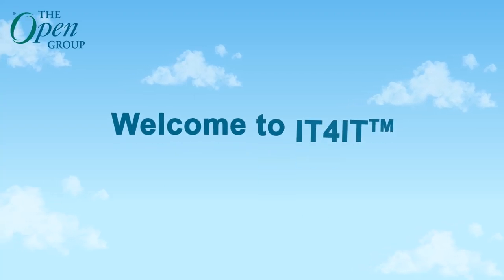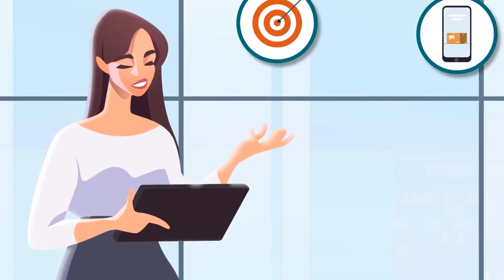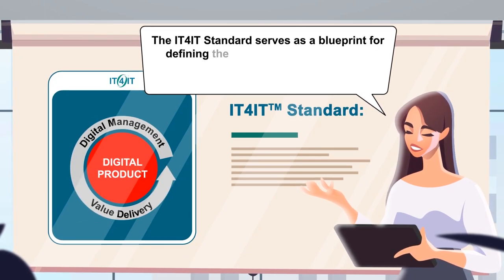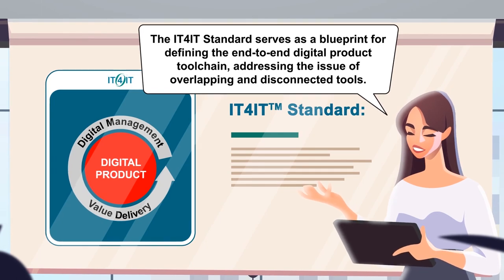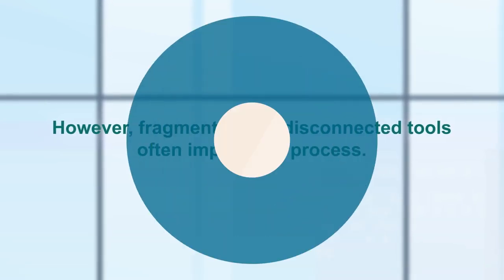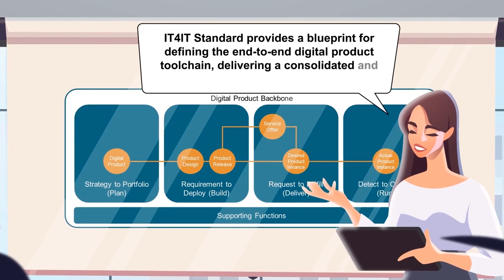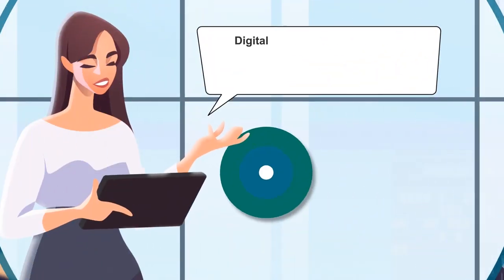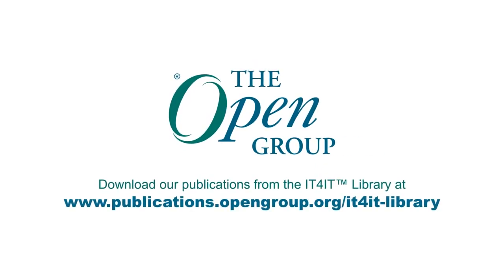The IT4IT™ Magnificent 7 - Use-Case 1: Provide a Blueprint for a Digital Product Toolchain